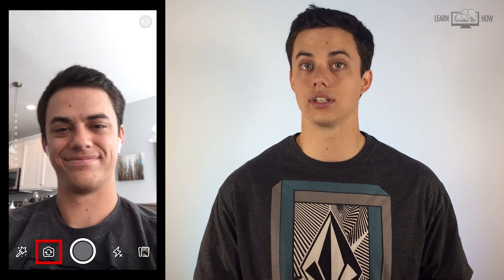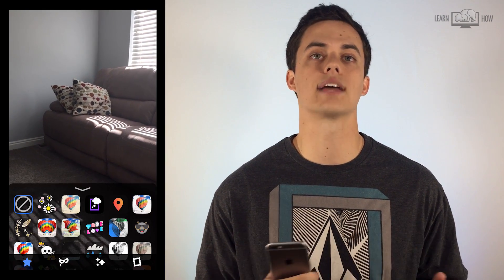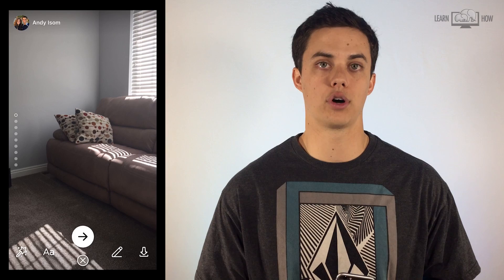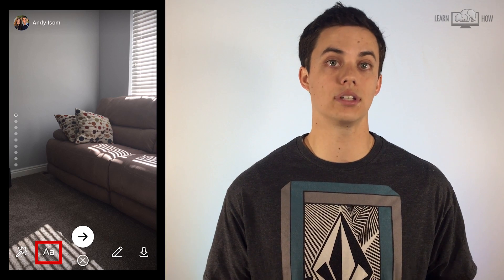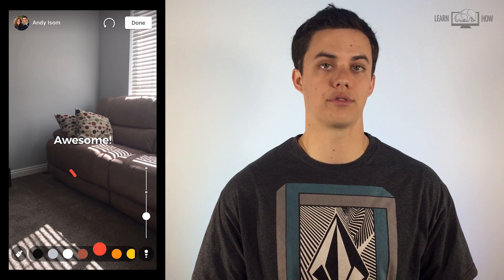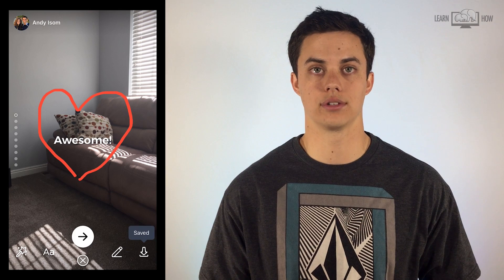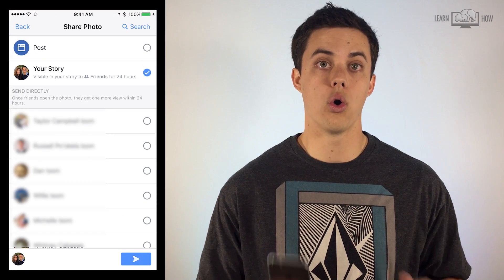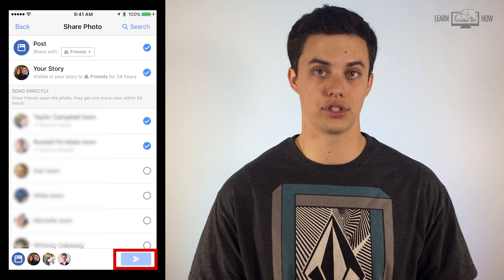How to Use Facebook Stories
In this video, you'll learn how to use the Facebook Story feature.  Facebook has a feature similar to Snapchat and Instagram story.  You can post a string of photos or videos that appear for 24 hours to your story so your friends can see!  In this video, you'll learn how to post a photo or video, edit using effects, text, and drawing, and send it to your friends or post it to Facebook.